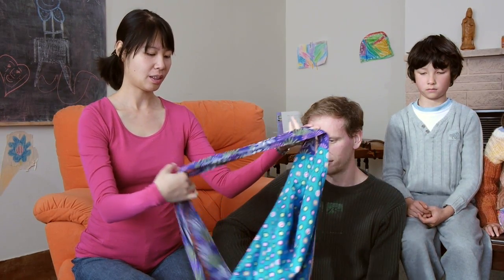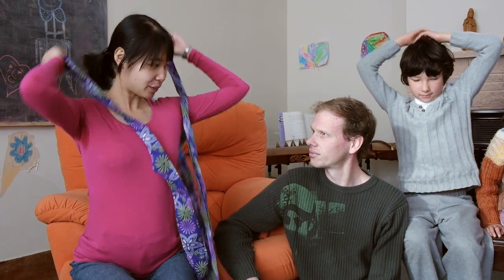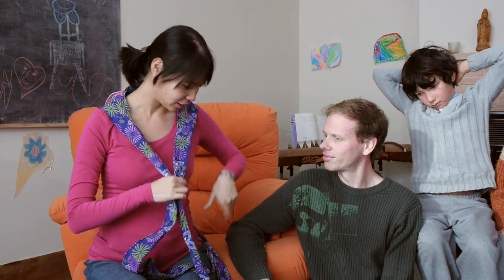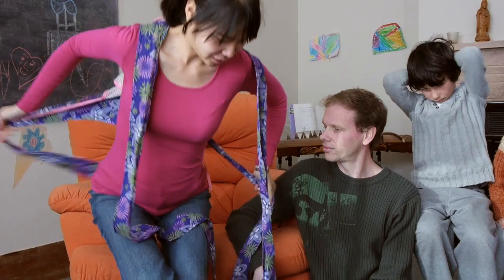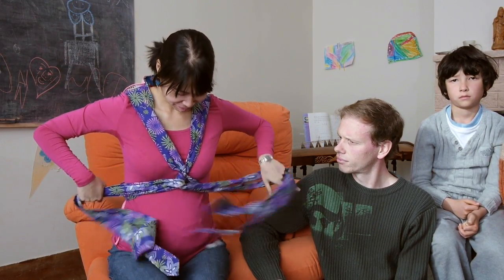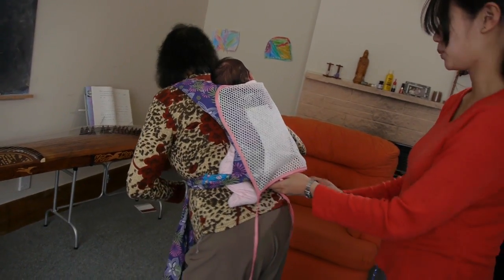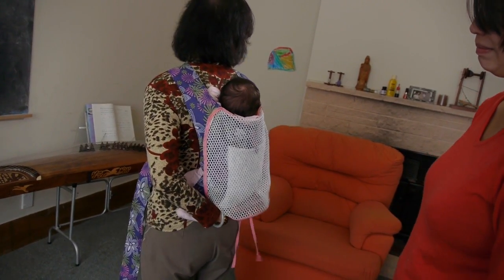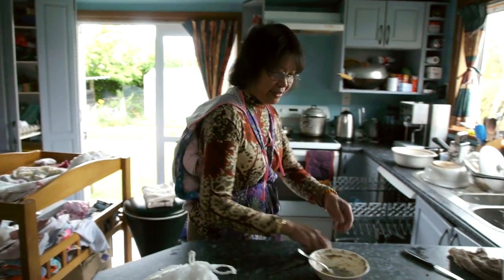Tying of the Traditional Mei Tai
From the Wearing Your Baby babywearing instructional video Mandy explains and her Mum demonstrates how the traditional Mei tai carrier is used with a newborn baby.